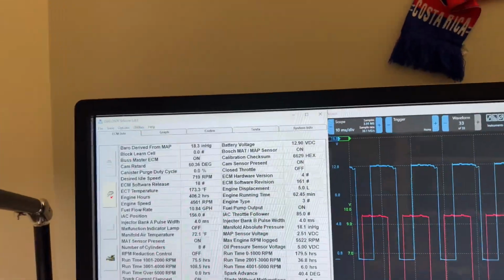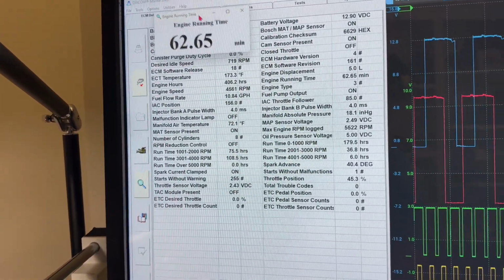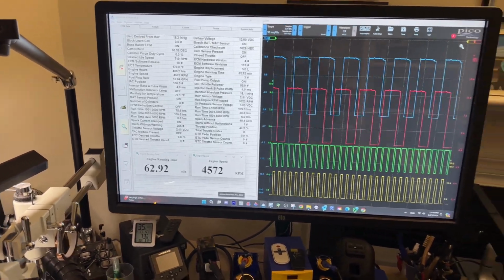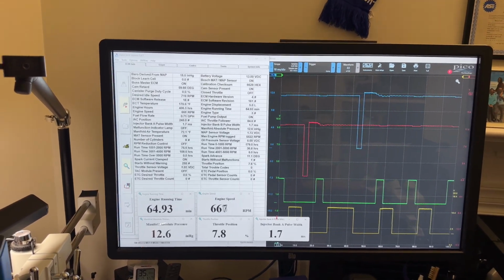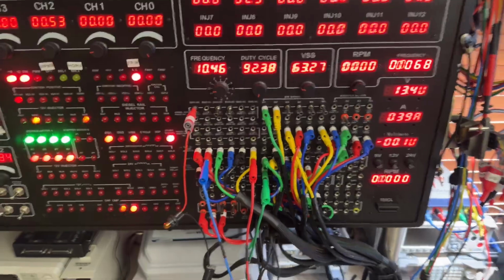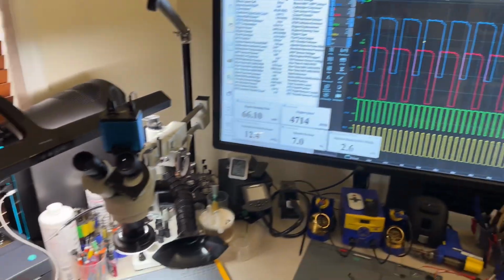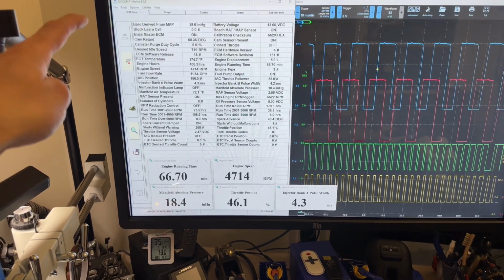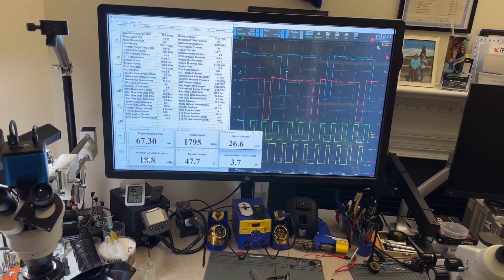2005 Chaparral MEFI 4 5.0L Volvo Penta Marine ECM test Jim L in NJ